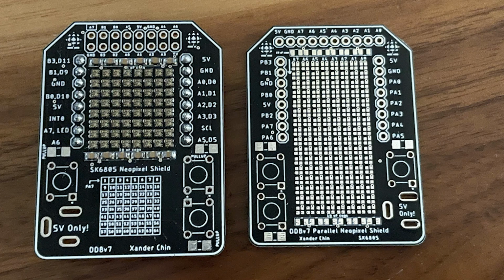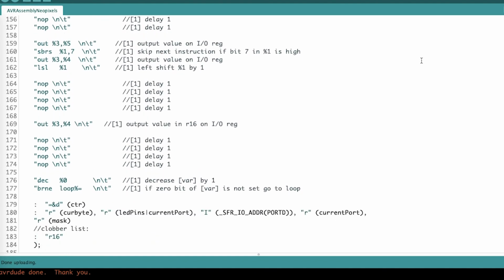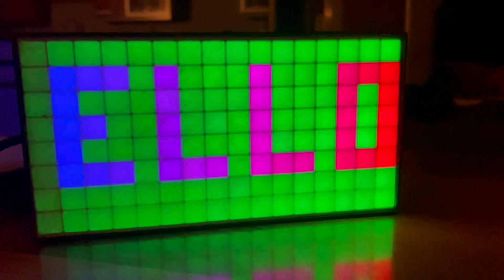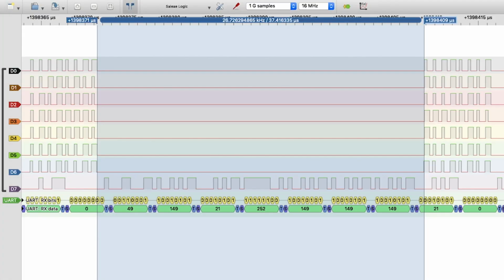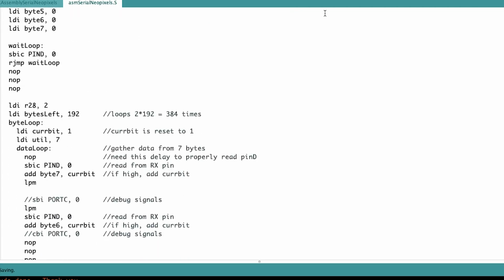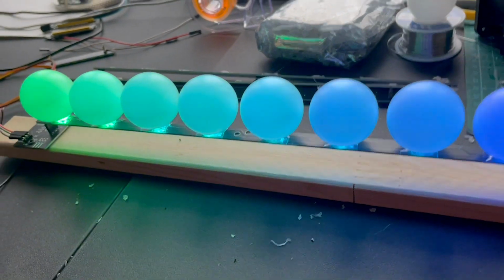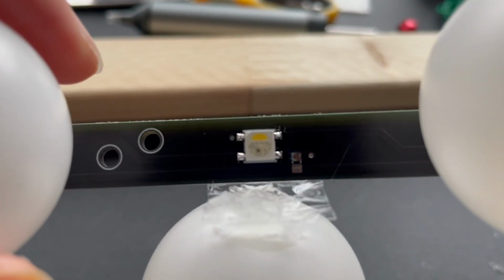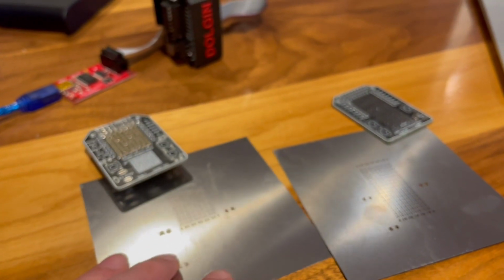Giant RGBW LED Wall Part 2